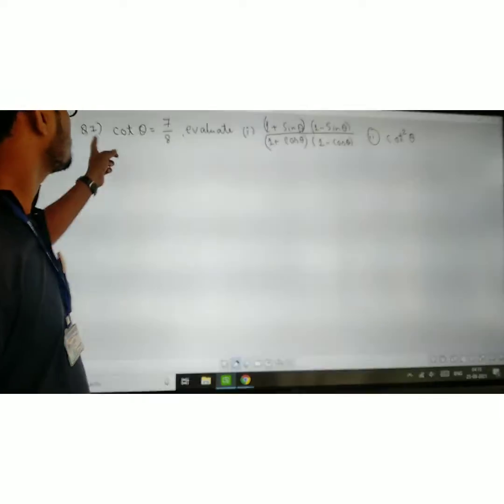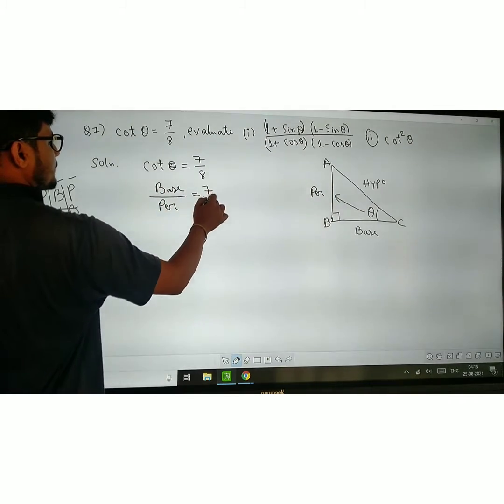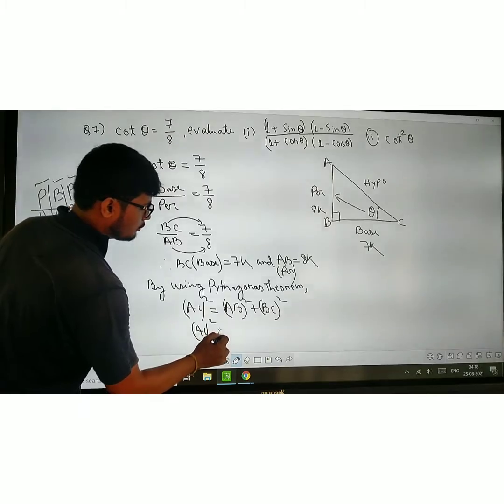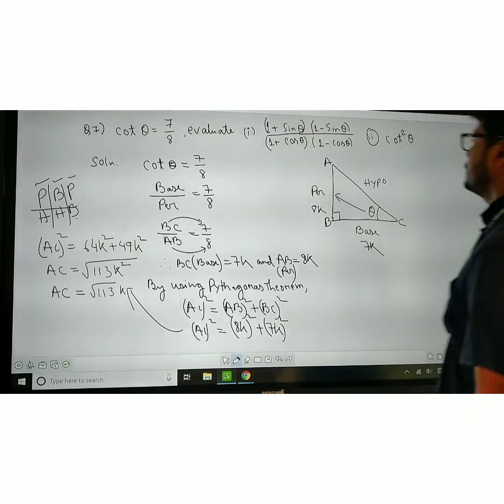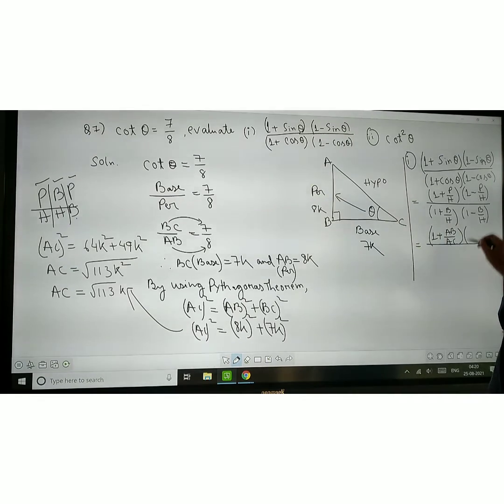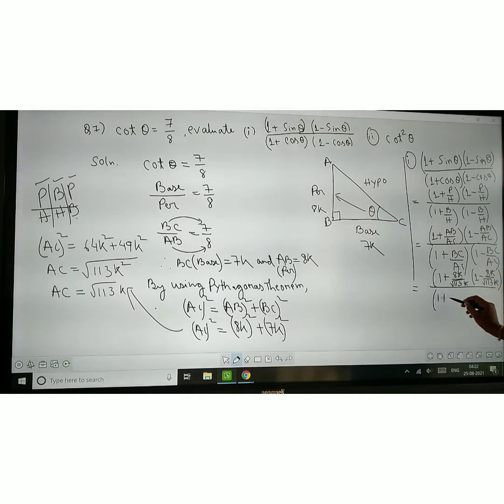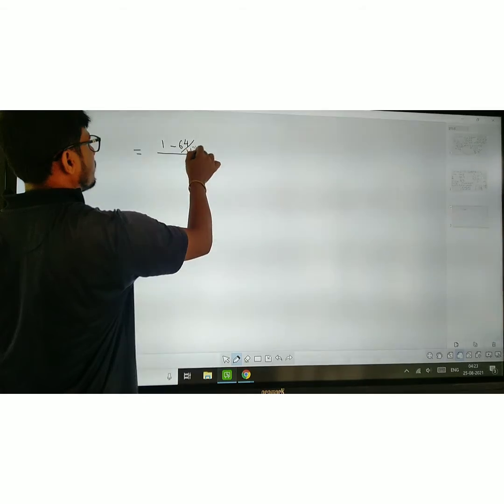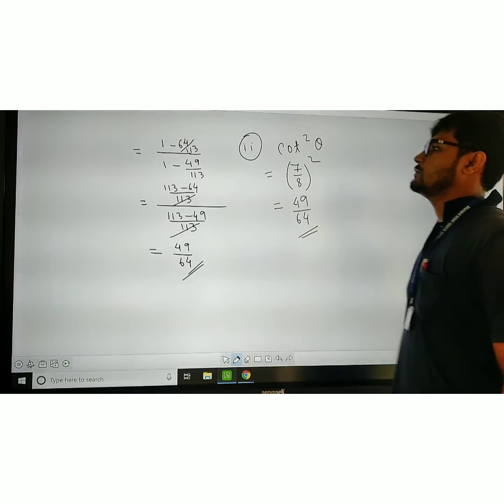Trigonometry Class 10 Ex- 8.1 QNO. 7 NBSE/CBSE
Ex-8.1 Qno. 8.1 Question no. 7
Class 10 CBSE/NBSE